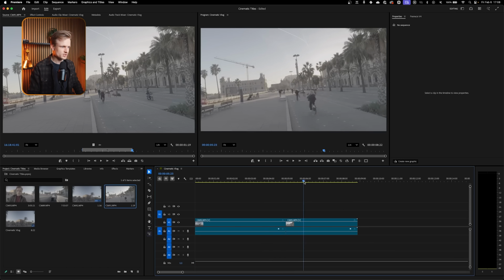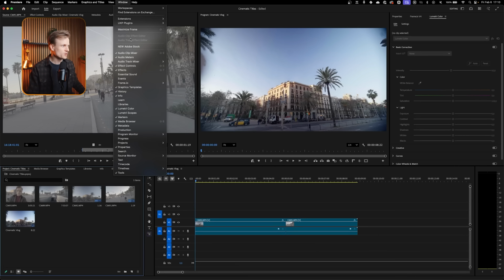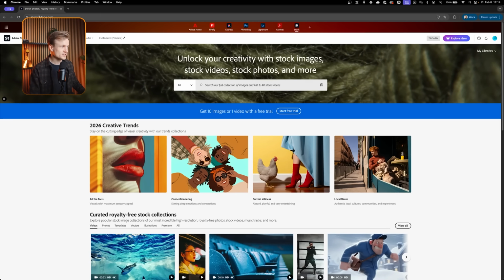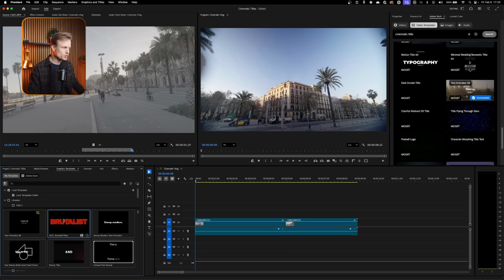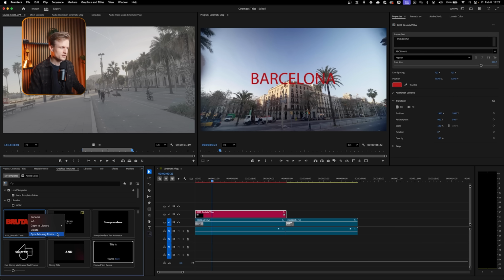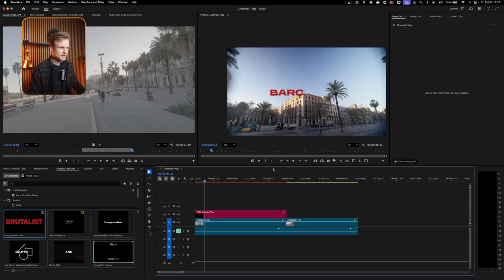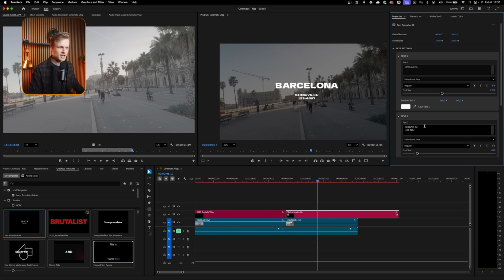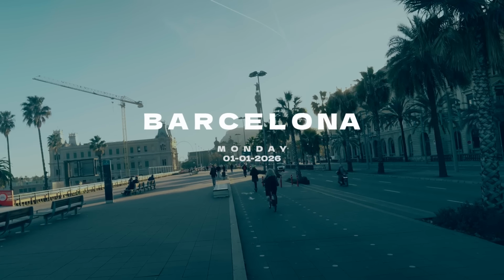How to create cinematic vlog titles fast using Adobe Premiere and Adobe Stock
In this video, editor @TomsProject shows you how to get cinematic vlog titles for your videos without spending hours on design or animation. Tom uses Adobe Stock templates in Adobe Premiere to instantly achieve a cinematic look.

Check out the Adobe Stock panel inside Adobe Premiere to preview, license, and add stock assets into your video content without disrupting your workflow. Unleash your full creative freedom without monthly download limits with the Adobe Stock Unlimited plan.